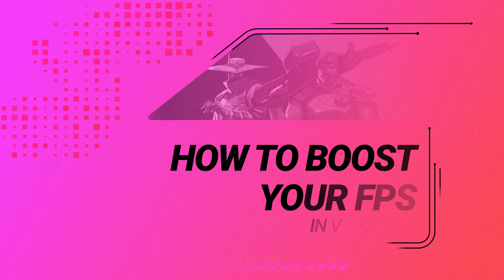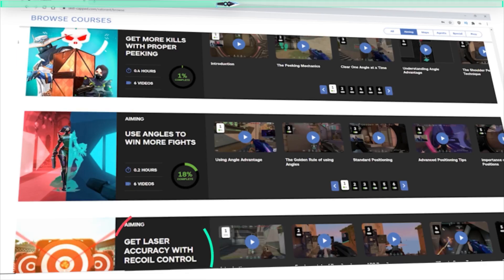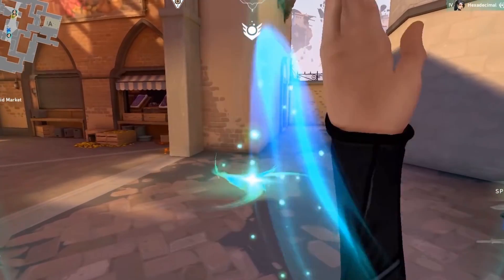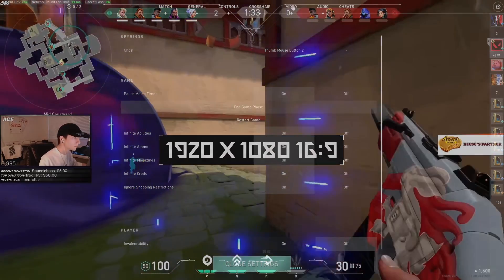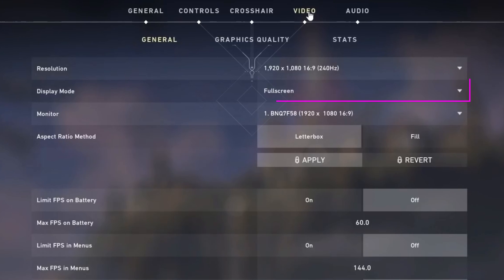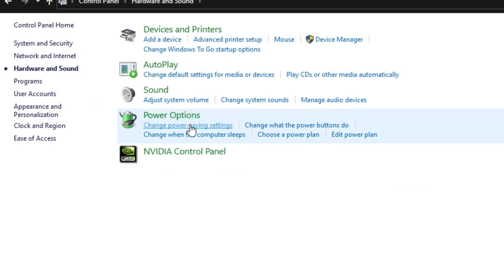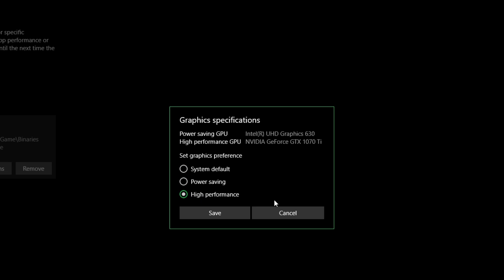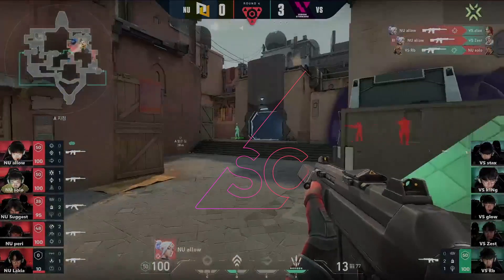The ONLY FPS BOOST GUIDE You'll EVER NEED, Increase FPS, REDUCE Input Lag, & More! - Valorant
The ONLY FPS BOOST GUIDE You'll EVER NEED - Valorant Guide!

Concepts: valorant,valorant tips,valorant tips and tricks,valorant guide,valorant gameplay,valorant fps,valorant settings,valorant video settings,valorant best settings,valorant fps boost,valorant fps settings,valorant fps boost low end pc,valorant increase fps,valorant input lag,valorant input delay,valorant pro settings,valorant beginners guide,tenz,aceu,wardell,flights,subroza,scream valorant,hiko,valorant pro tips,skillcapped valorant,gameleap,proguides

0:00 - Introduction
1:12 - QOTD
1:42 - In-game Settings
5:05 - Computer Settings
7:51 - Outro